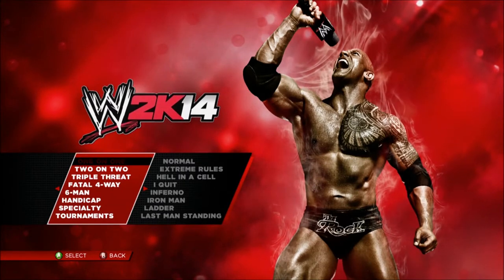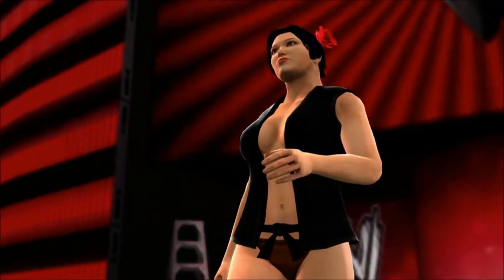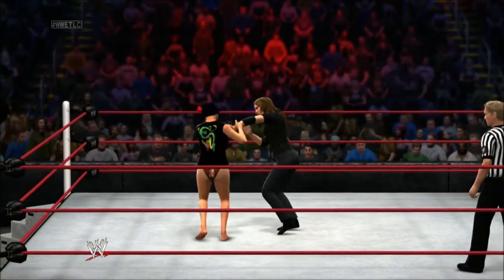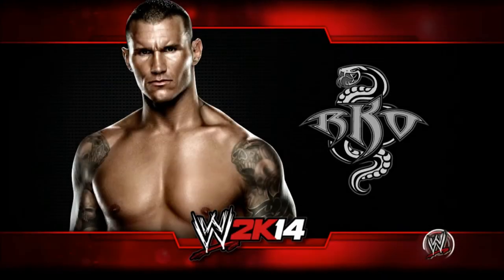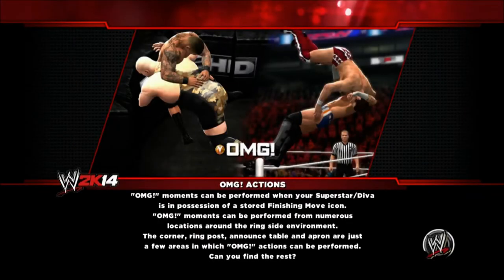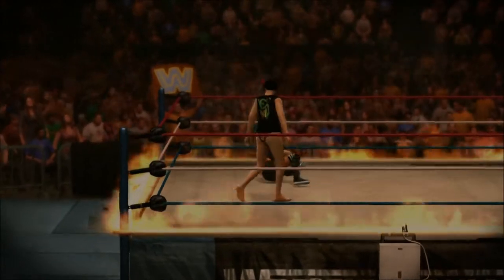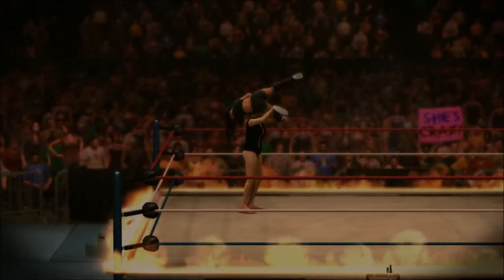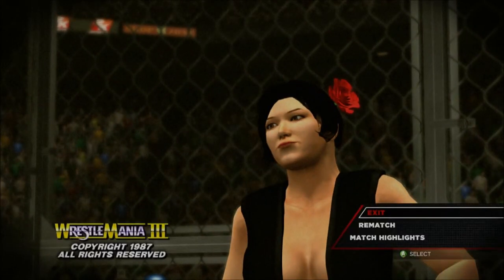Let's Play WWE 2K14: Just messin' around here or there, whichever way the wind blows...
This will be the final WWE2K14 video, at least for the time being, as I am now devoting hours of time most nights to my review course.  I go out with a series of exhibition matches pitting my favorite WWE Diva against my self-made, unconvincing Created Wrestler version of my favorite character from another wrestling game.